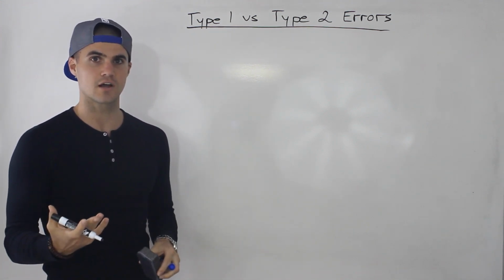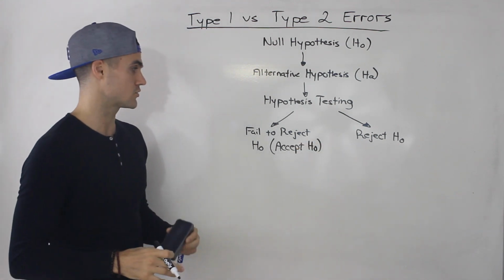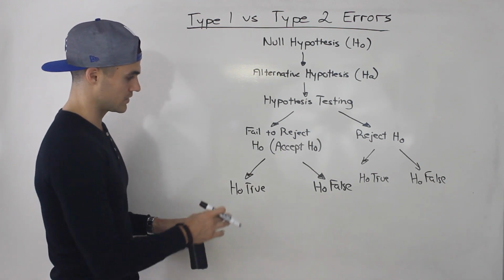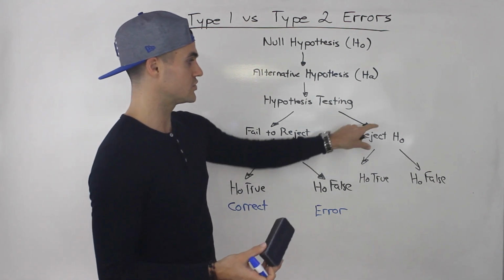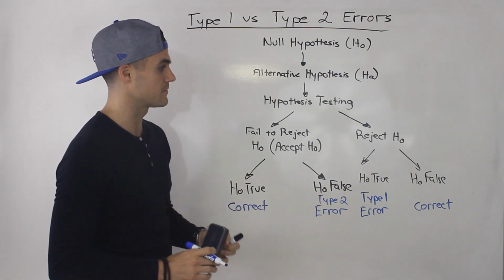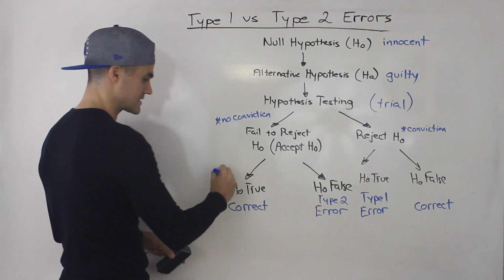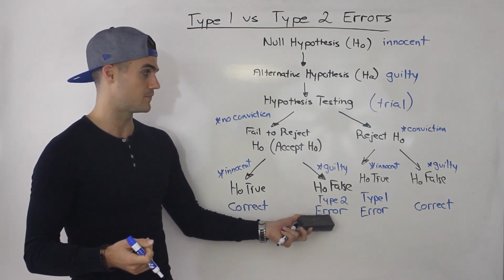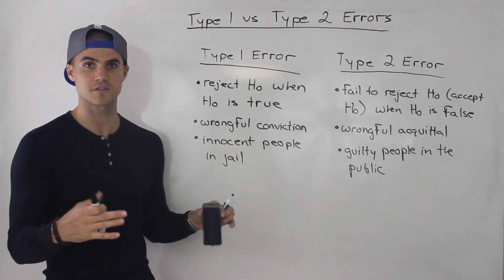QMS 202 - Type 1 vs Type 2 Error - Ryerson University